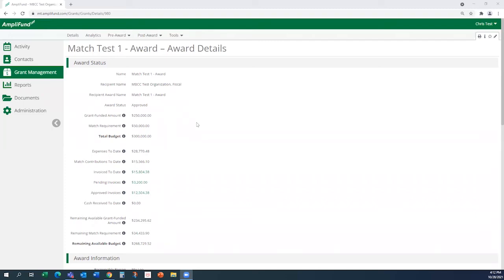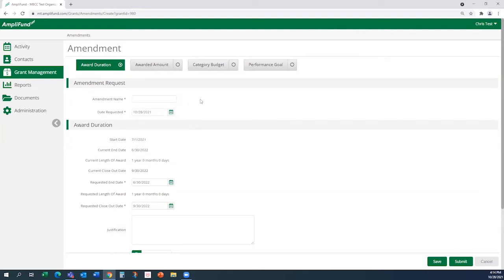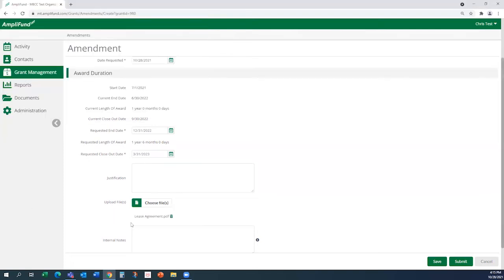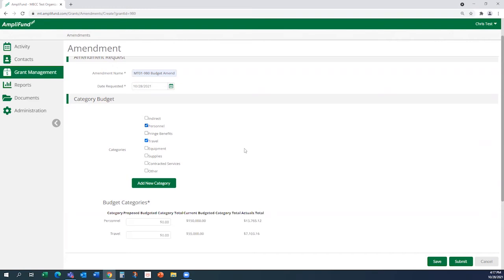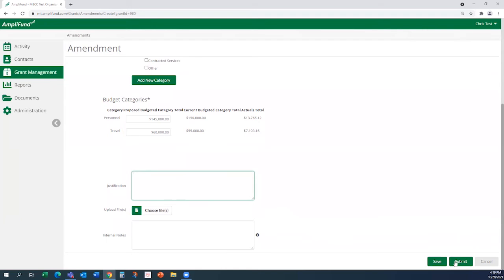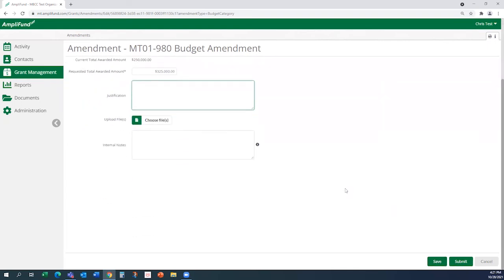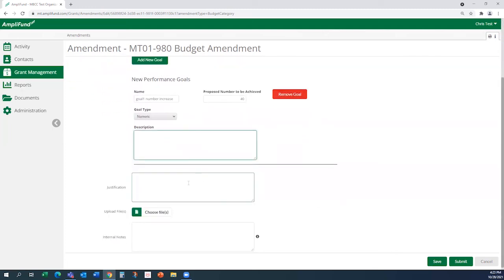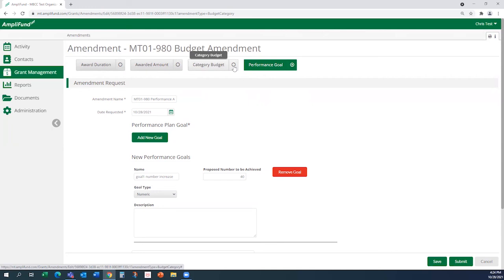AmpliFund Training - Amendment Requests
0:00 - Intro
1:18 - Award Duration Amendment
4:32 - Budget Category Amendment
7:57 - Awarded Amount Amendment
8:37 - Performance Goal Amendment